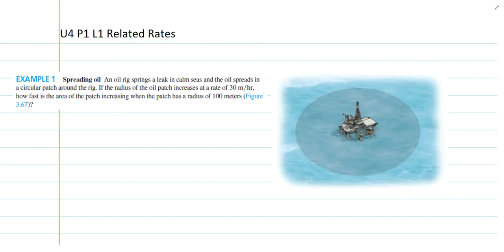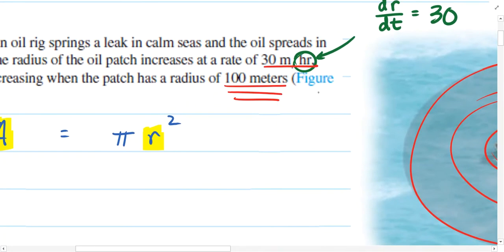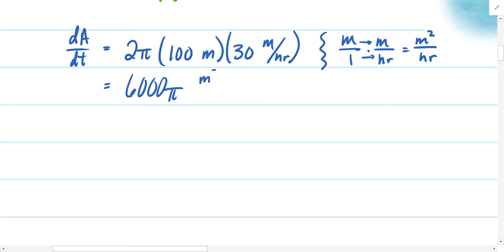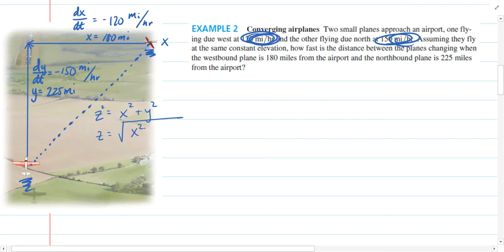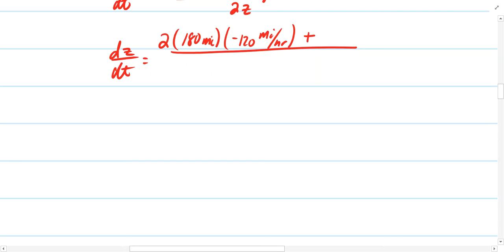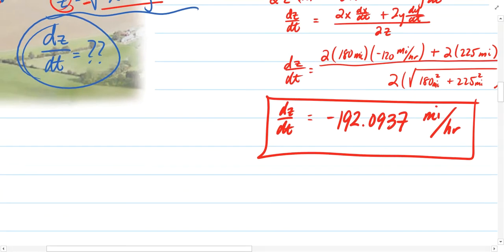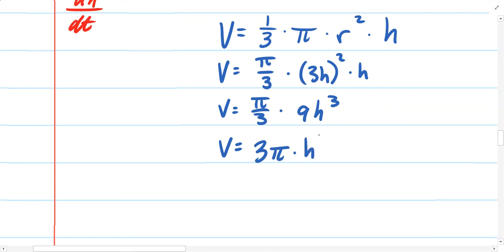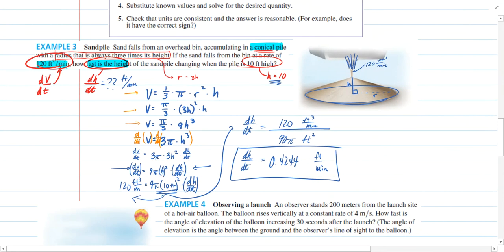Calc U4 P1 L1 Related Rates